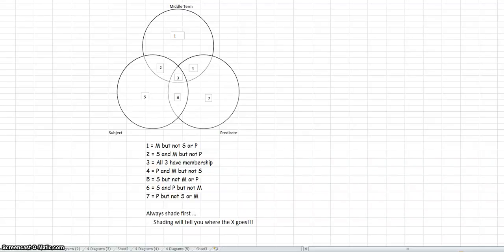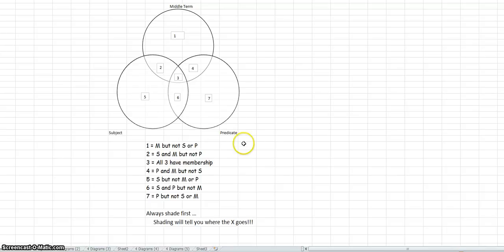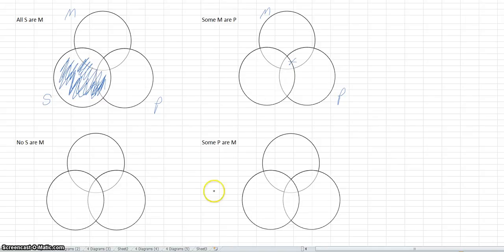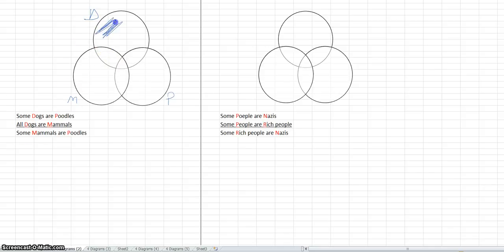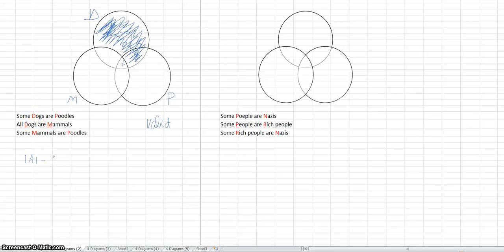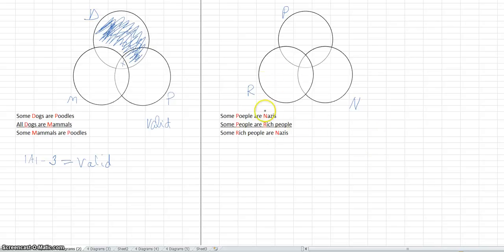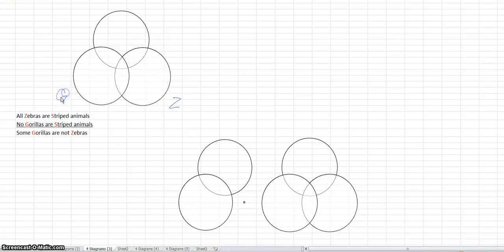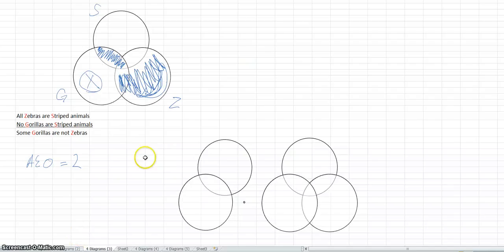Section 5 2 Screencast